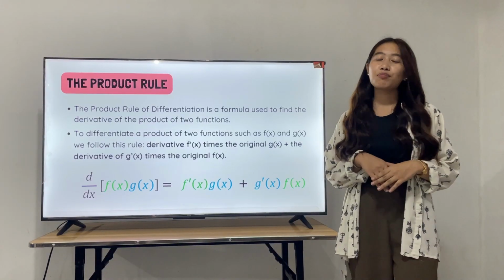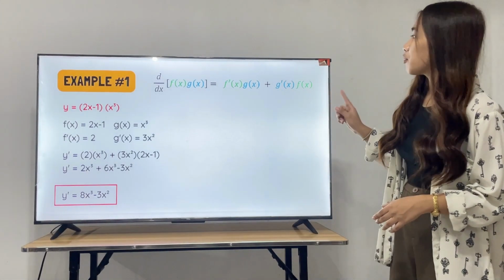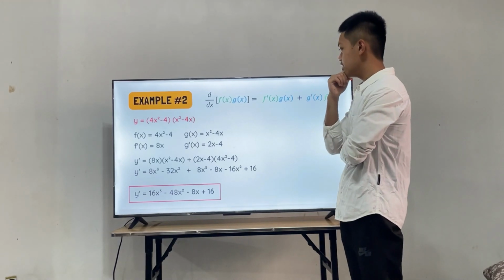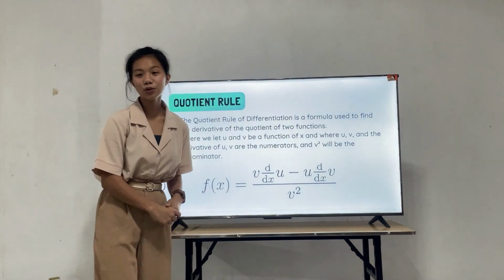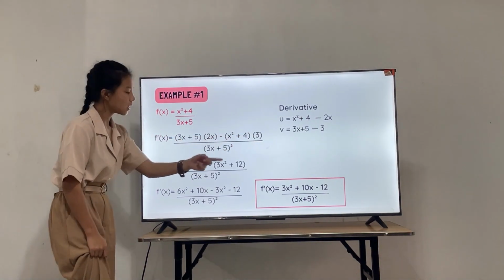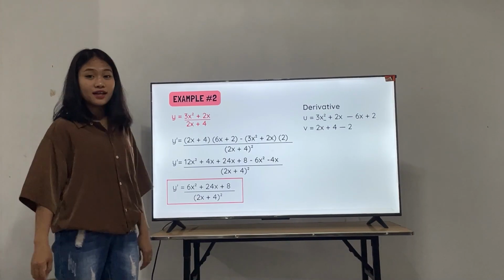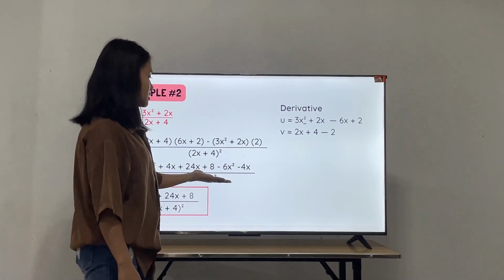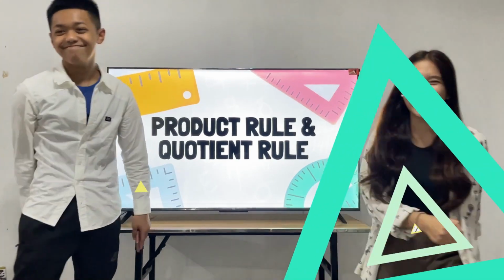Product Rule & Quotient Rule of Differentiation